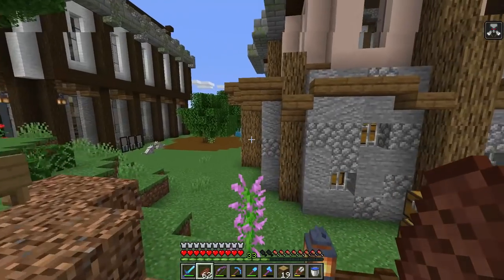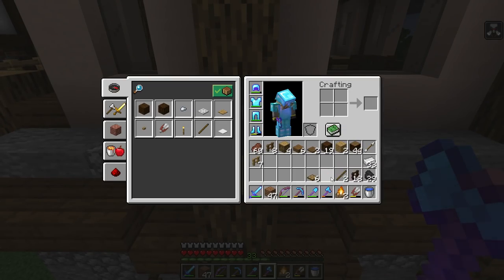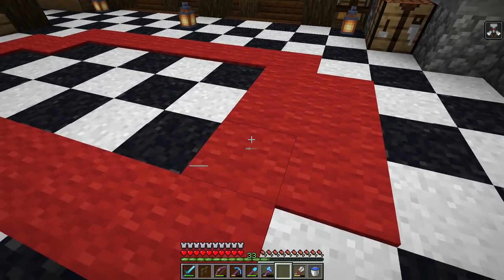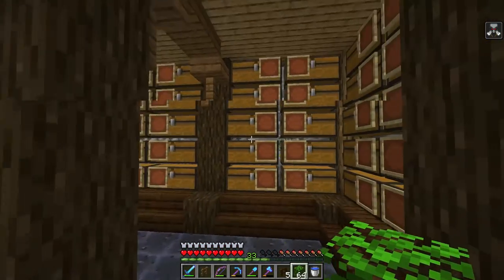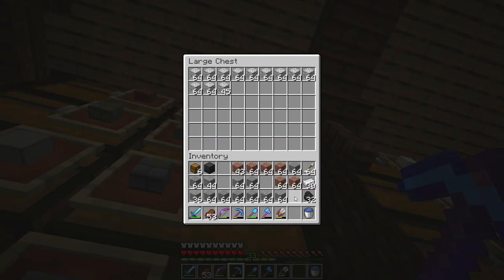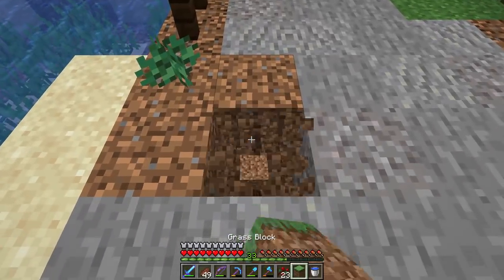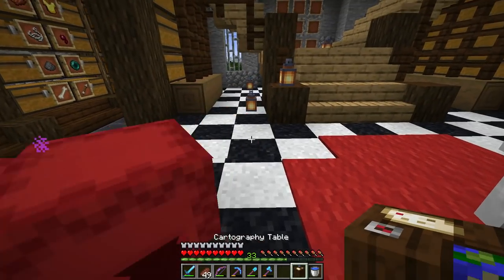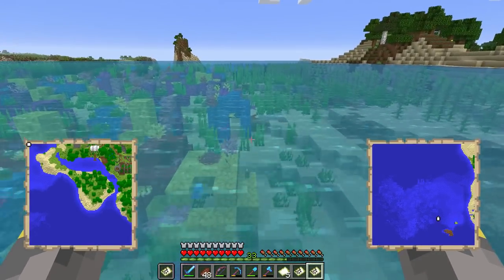Perfecting our STORAGE BUILDING! | The Minecraft Guide - Minecraft 1.14.3 Lets Play Episode 46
Welcome back to the Minecraft Guide! In this episode we tackle a few projects. First we work on perfecting our storage building and getting organized. Next we work on a bit of terraforming around our town. Finally we begin to talk about our ice hyper road that will go to the Stronghold!

If you see this comment "barrel"